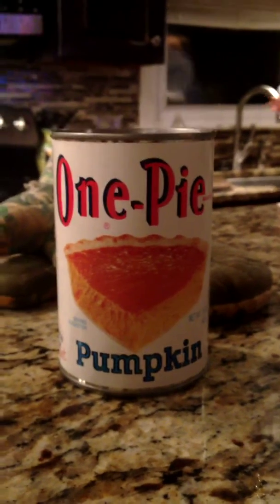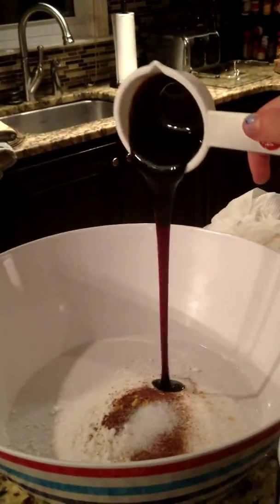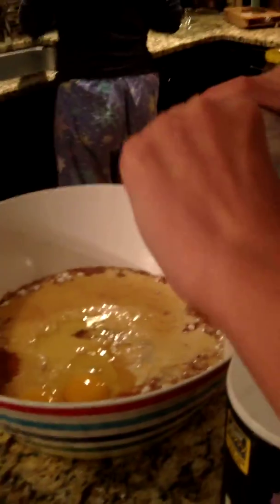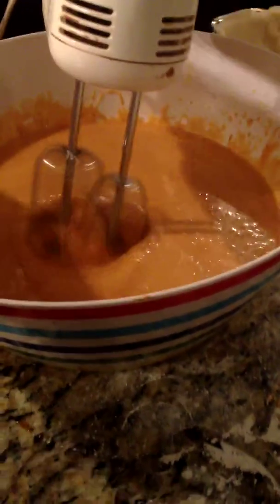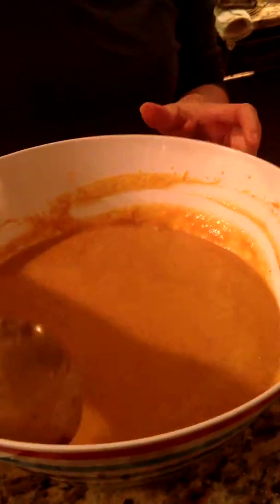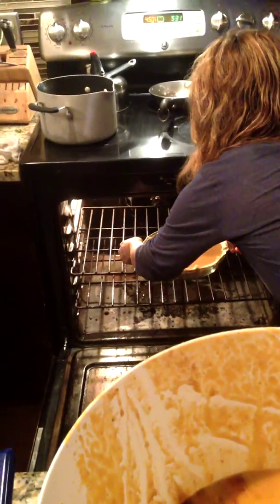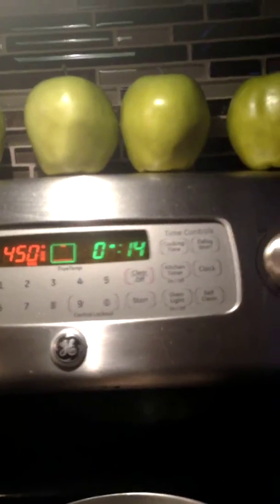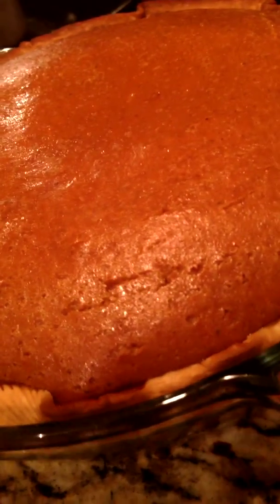Yummy Thanksgiving Pumkin Pie Fun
Anna and Morgan teach you how to make pumpkin pie.  This will make you smile!